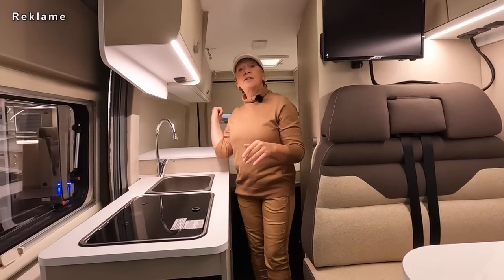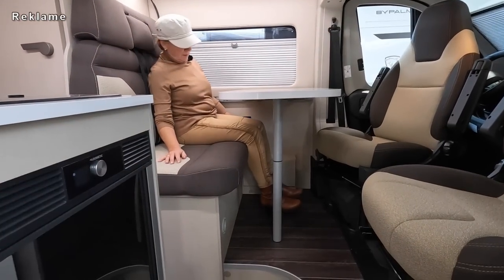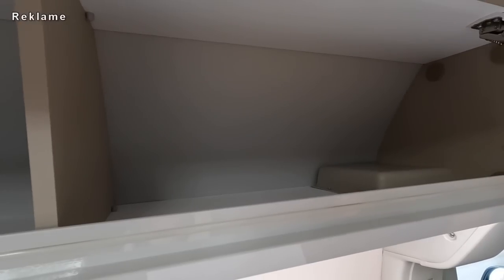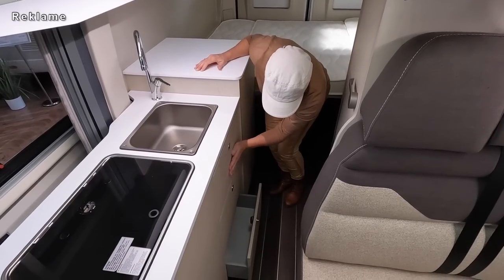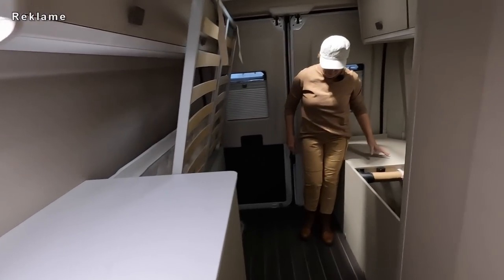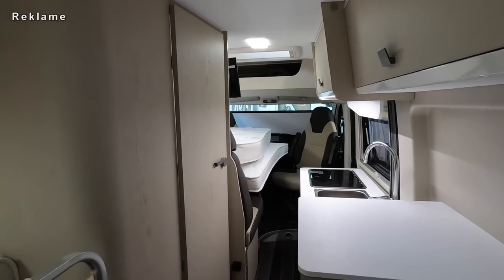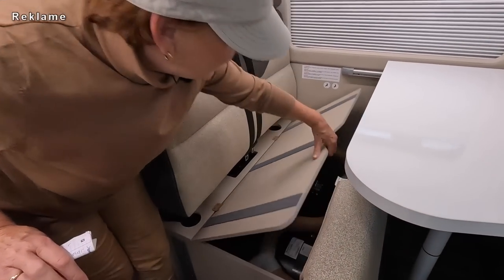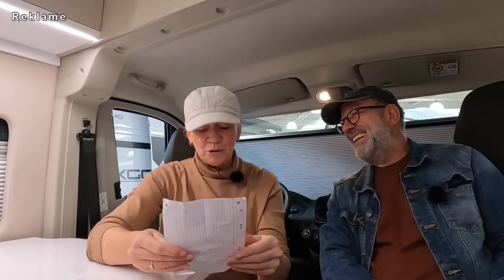Unglaublich günstige Kastenwagen Wohnmobile 2024❗NEUE ANGEBOTE❗Was taugen die Billig-Reisemobile❓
XGO X-Van, Hammerpreis ! billigstes Kastenwagen Wohnmobil unter 6 m, Roomtour, Test, Review und unter 50.000 Euro, Schnäppchenpreis. Dieselheizung, Kompressor-Kühlschrank, Querbett, Markise, Fahrradträger, SAT-Anlage, TV im Wohnmobil. Viel Stauraum im kurzen Camper. Der hat was, der kann was und ist bezahlbar, ein echtes Preis-Leistungs-Wunder Wohnmobil?

Den nehmen wir heute unter die Lupe.

Eure 😊😎 Nora & Bertil

Vielen Dank an das Team vom Reisemobil-Zentrum Palmowski  palmo.de in Bielefeld für die Bereitstellung des XGO X-Van by Palmo, den Ihr dort auch gerne besichtigen könnt.

Das ist camperklatsch:

Vollzeit-Leben im Wohnmobil auf Mercedes Sprinter 4x4 Allrad 3.0 V 6 Zylinder Hymer ML-T 570 Crossover 2024, Vollzeit-Camper, Vollzeit-Vanlife Autark mit BF Goodrich AT KO 2, Kompressor-Kühlschrank, Dieselheizung, Lithium Batterie, Solar, Thule Markise, Klimaanlage im Wohnmobil, Wohnmobil unter 7 m, Mercedes Benz Werks-Allrad mit Untersetzungsgetriebe, Sprinter Oberaigner Allrad, Wohnmobil-Umbau, wie packe ich mein Wohnmobil ...

Für alle Camper ❤️
begleitet uns auf diesem Kanal: unsere Kastenwagen Wohnmobil Roomtour, Kastenwagen Wohnmobil Vorstellung, Wohnmobil Reisemobil Neuheiten, Camper Van Review, Kastenwagen Wohnmobil Tipps und Tricks, unsere Kastenwagen Wohnmobil Praxiserfahrungen, Touren mit Stellplatz / Campingplatz Vorstellungen, Camping 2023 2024, camping check, neue Wohnmobile 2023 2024 und unser Vollzeit Leben im Kastenwagen Wohnmobil, Kastenwagen Wohnmobil Zubehör Grundausstattung.

Gefallen Euch unsere Videos ? Hier steckt unser Herzblut drin !

Toll, wenn Ihr uns finanziell unterstützt, über diesen Link geht's

durch Euren nächsten Online Einkauf bei Amazon

vielen Dank Euch dafür 😊😎 Liebe Grüße Nora & Bertil

▬▬ alles über camperklatsch ▬▬

Moin und hallo,
wir sind Nora und Bertil, unterwegs in unserem 4x4 Camper Van. Schnell hier, schnell da, immer neugierig auf Neues.

Für Euch berichten wir über:

- Wohnmobilvorstellungen und Wohnmobiltests
- Technik, Tipps und Tricks für Wohnmobil und alle Camper
- Wohnmobilstellplätze
- Reisen und Touren

Nora & Bertil 😊😎